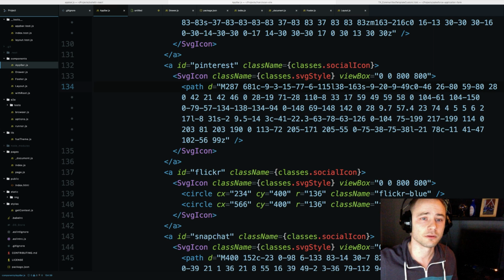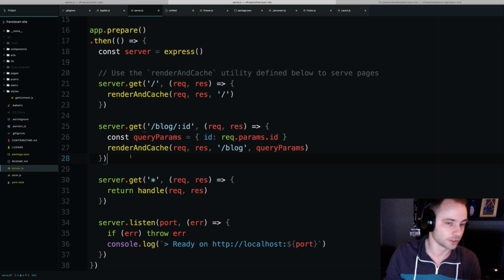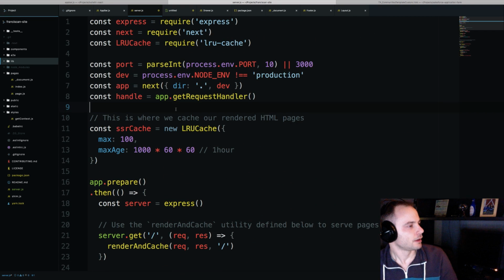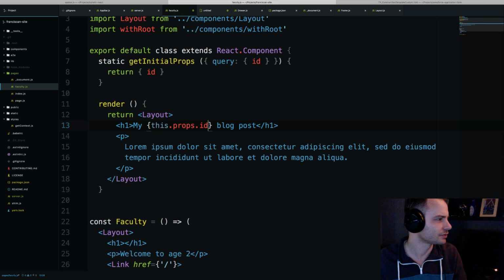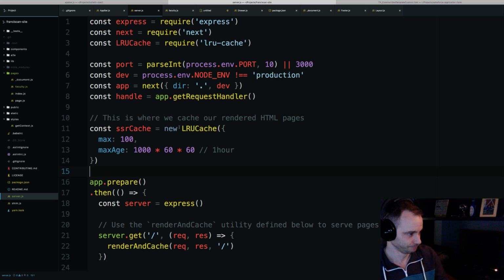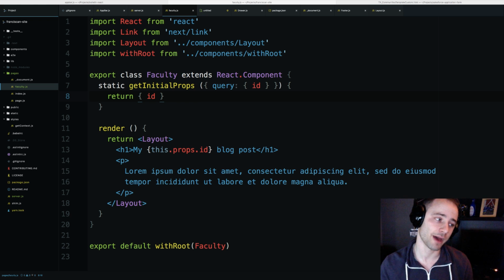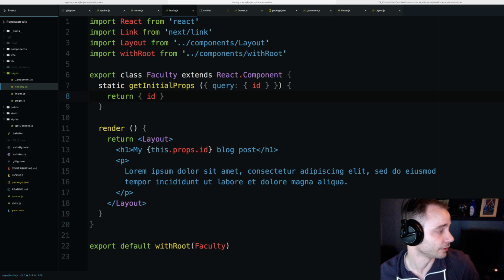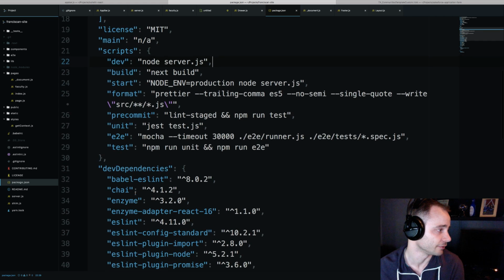NextJS Custom Server and Routing (P5D6) - Live Coding with Jesse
Project 5 Day 6: Today we will set up a custom server and parameterized routing to work with NextJS.